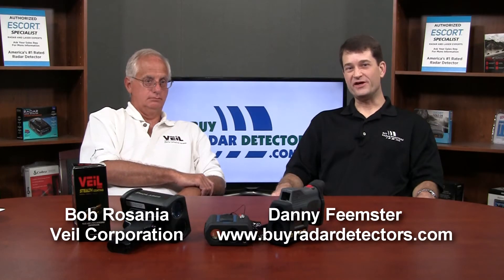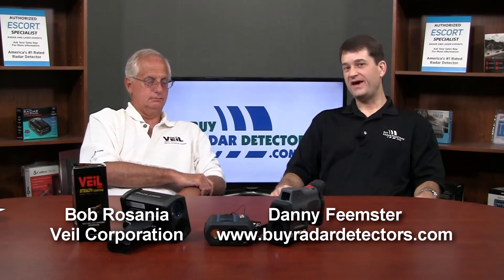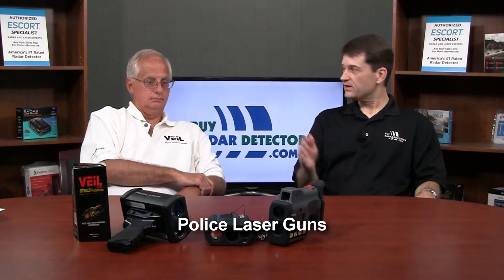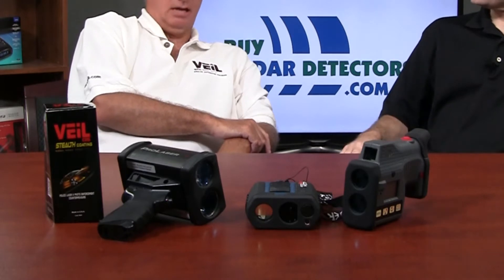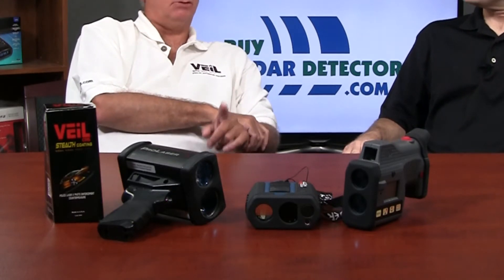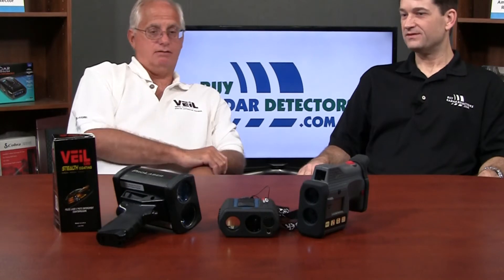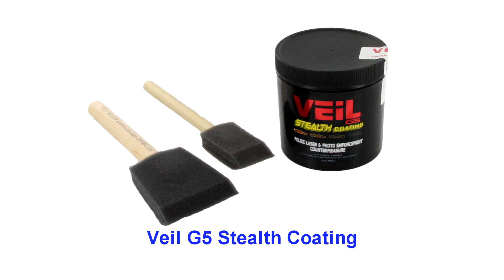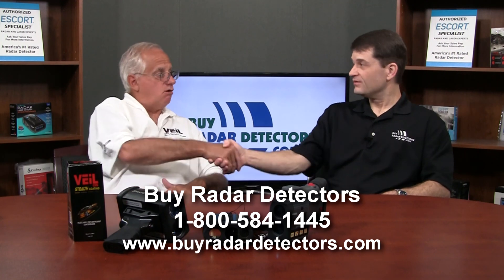Laser guns used by police for speed enforcement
The Veil Guy displays three police laser guns and explains how they are used for speed enforcement in the US. Veil G5 Anti-Laser Stealth Coating is available